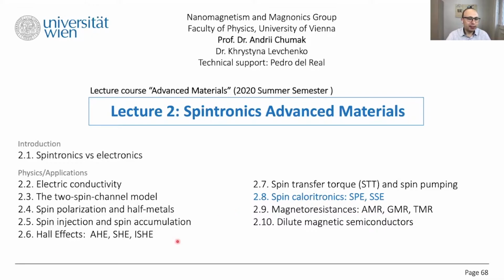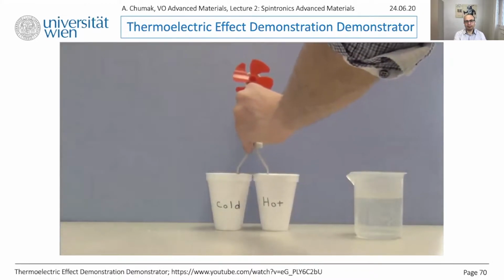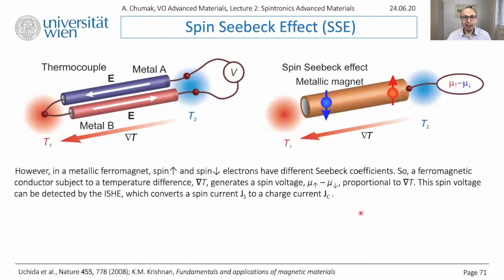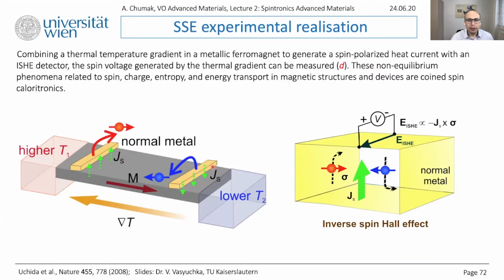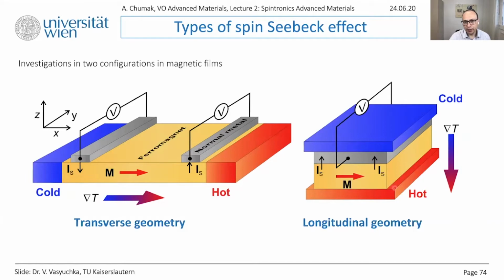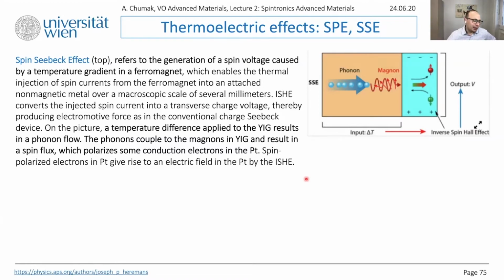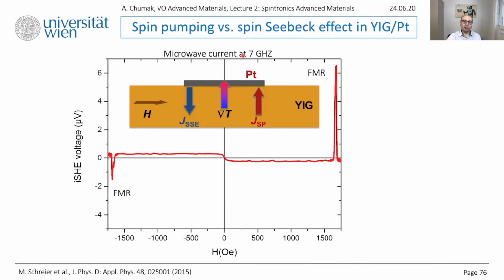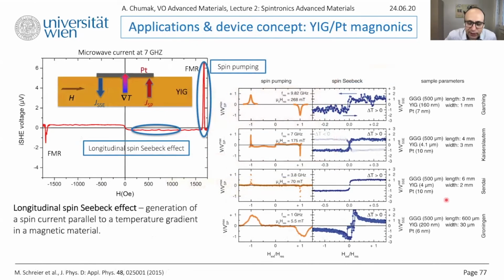Advanced Materials - Lecture 2.8. - Spin caloritronics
Content of the lecture:
0:00 Intro
1:04 Classical Seeback Effect (SE)
3:00 Thermoelectric effect demonstration
6:16 Spin Seeback Effect (SSE)
8:47 SSE experimental realization
12:20 Types of spin Seeback effect
14:24 Thermoelectric effects
17:39 Spin pumping vs spin Seeback effect in YIG/Pt
22:30 Applications & device concepts: YIG/Pt magnonics

These lectures have been recorded for the Bachelor‘s course “Advanced Materials”, taking place at the Faculty of Physics of the University of Vienna during the summer semester of 2020. The course covers magnetic materials and an introduction to spintronics. It has been developed by the Nanomagnetism and Magnonics group